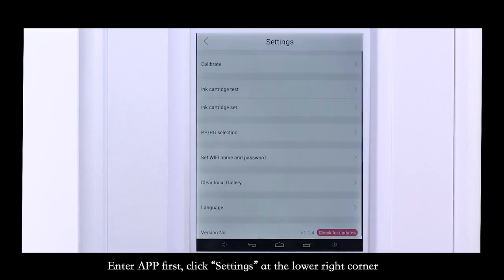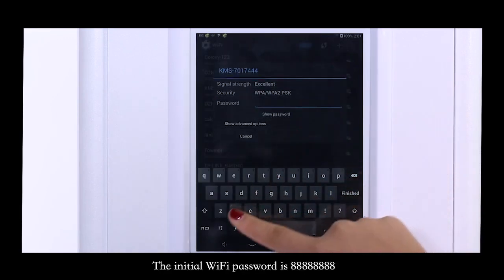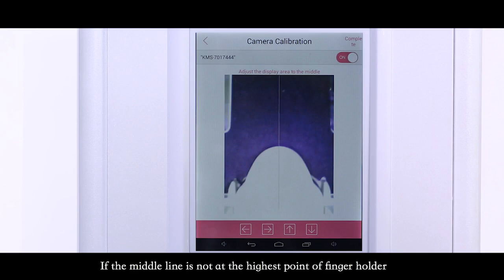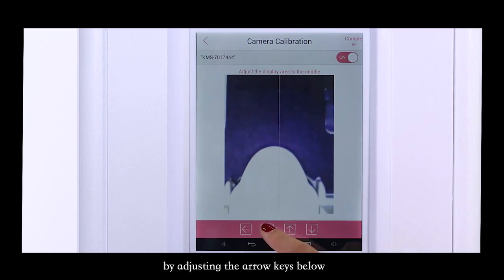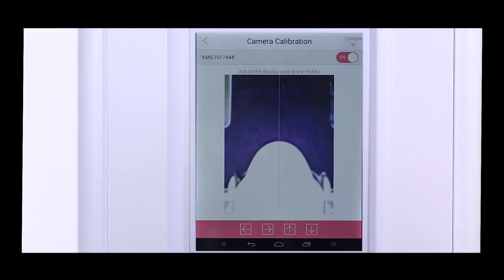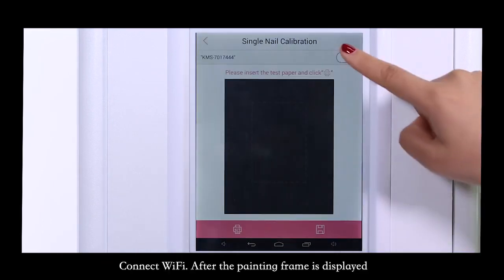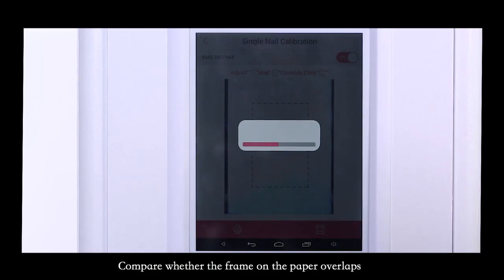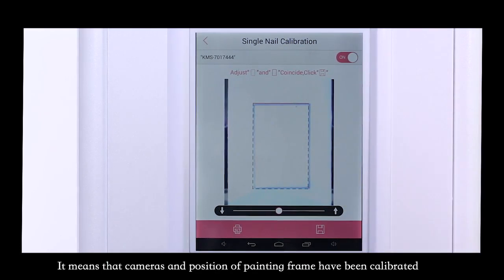Calibration Nail Printer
Specification:
Size:300*530*215(mm)
Watt: 48w DC24V/2A
Material: ABS with LCD
Package size:36*61*27cm
Gross weight:7kgs
LCD screen: 7.9 inch
Printing time:35 seconds
Each printe: one nail

Feature:
1.high speed high accuracy nail art printing
2.powerful DIY function, can create infinite uniique patterns
3.Professional nail style store, to help you copy nail art fashion perfectly
4.Adjust pattern according to the nail size, accurate location
5.LCD touch screen

Spare parts for free:
1.Base gel --"B"
2.Nial Mask
3.Print gel --"PG0"
4.Pattern printing
5.Top seal gel
6.nail lamp-48w sunone lamp
7.nai tip
8.nail tip Bracket
9.remove and clean bag
10.nail file and nail buffer
11.Softener
12.Nutritional fluid
13.nail push
14.nail brush
15.skin cut
16.nail stick